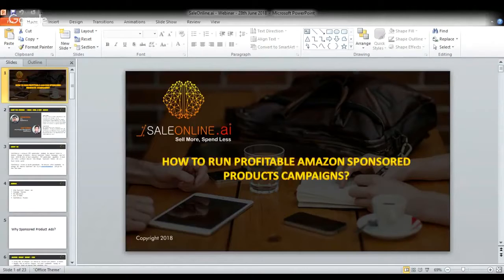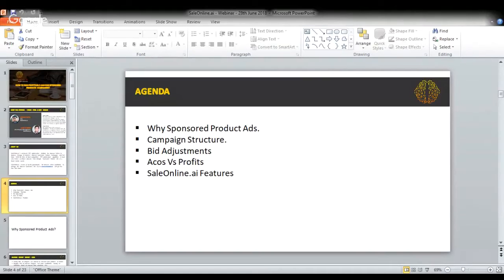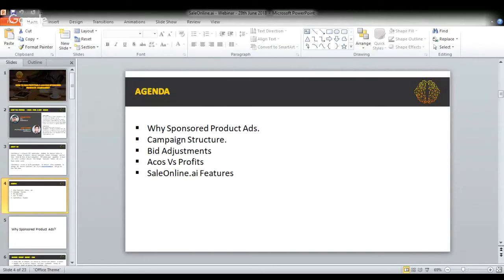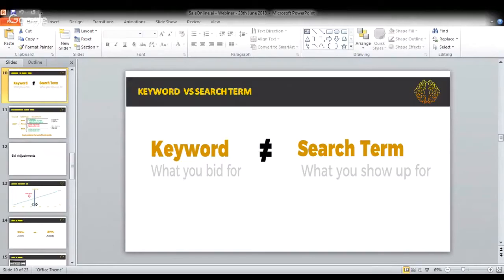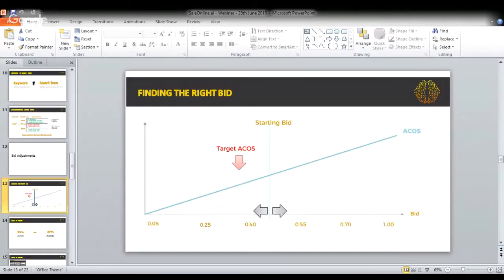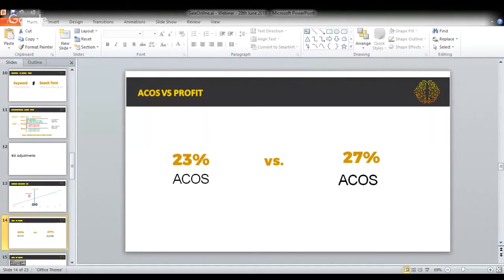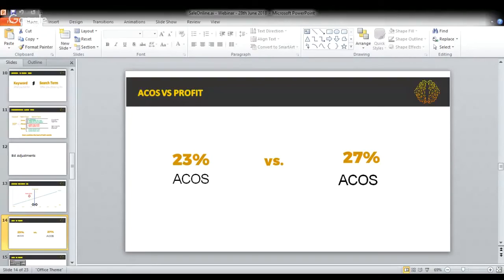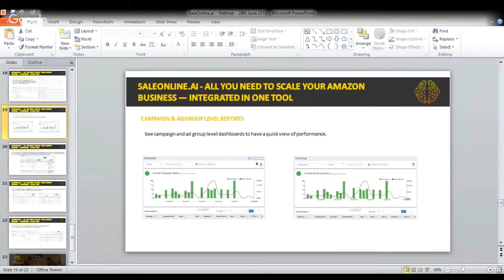How to Run Profitable Amazon Sponsored Products Campaigns?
Join us for our upcoming on-demand Webinar, How to Run Profitable Amazon Sponsored Products Campaigns using our new platform - SaleOnline.ai

We are a team of expert Amazon marketers and paid media specialist that have come together to make selling on Amazon more efficient.